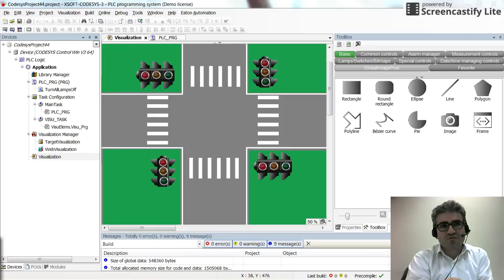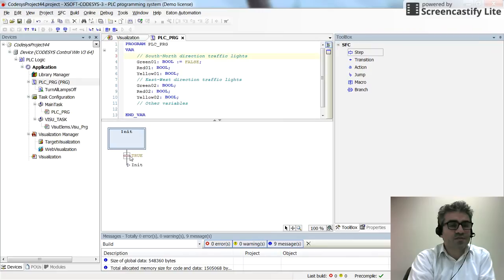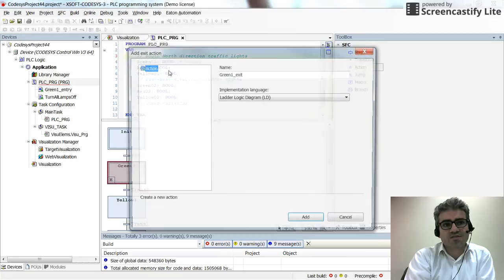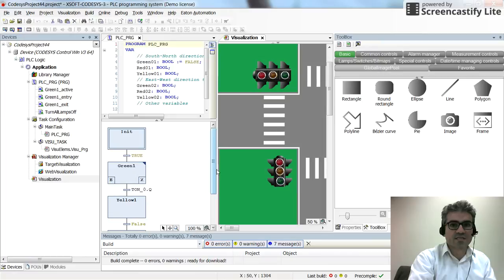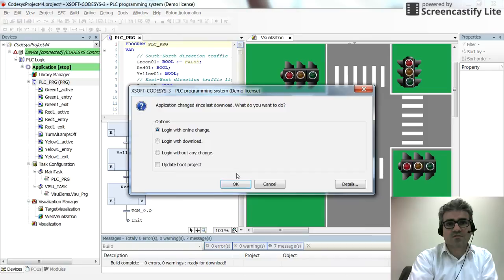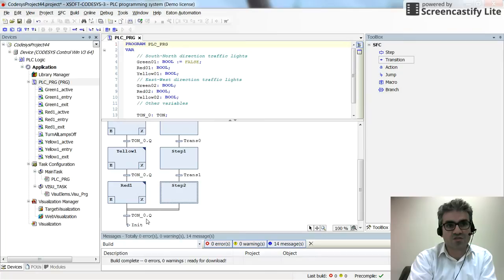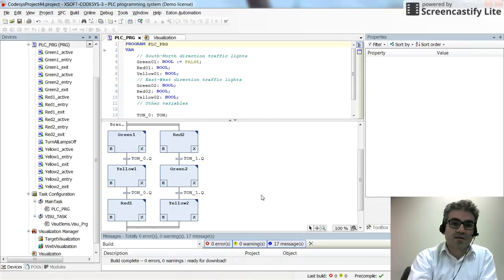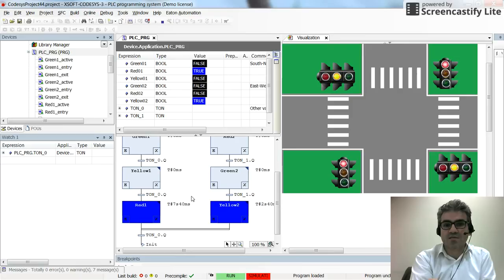CODESYS: SFC programming example- Traffic light control in the intersection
In this video, you will learn how to develop a PLC program using Sequential Function Chart (SFC) programming language. Creating the project, adding Steps and Transitions, creating Parallel branches, Adding different types of Actions, and determining a background image in the visualization are covered in this video. Everything is explained through the traffic light control system at an intersection.